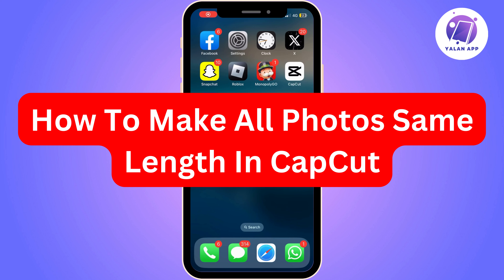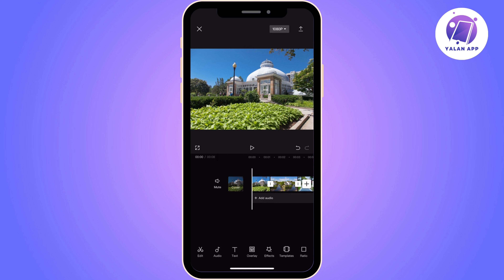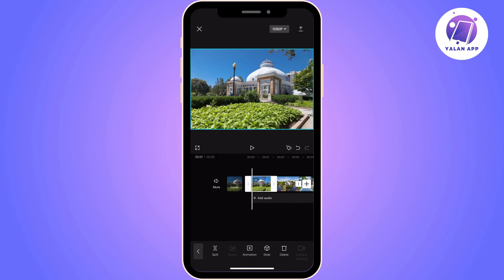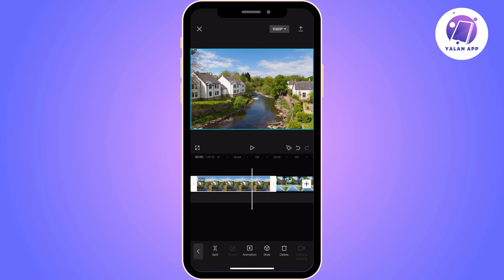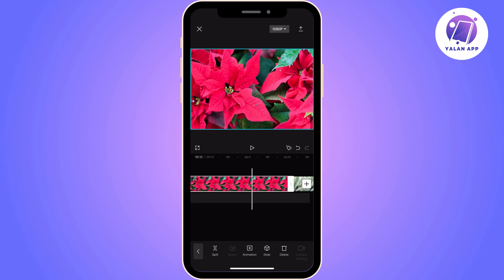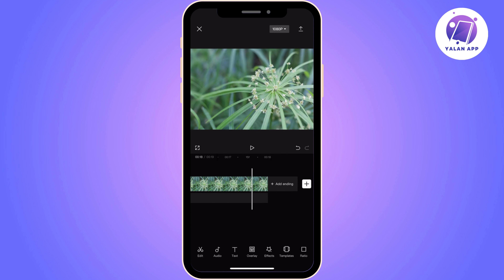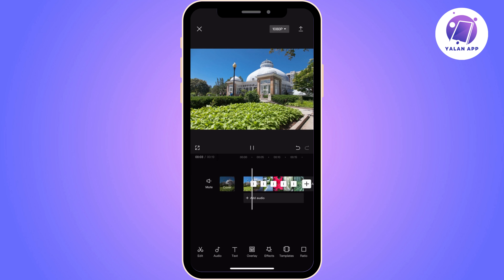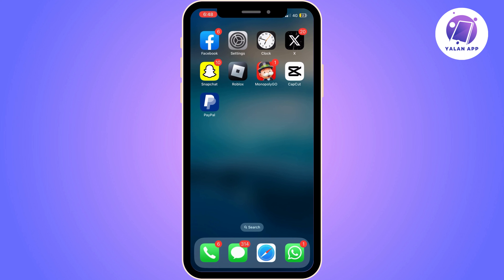How To Make All Photos Same Length In CapCut (2025)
Want to ensure that all your photos have the same length in CapCut? This video will guide you through the process.